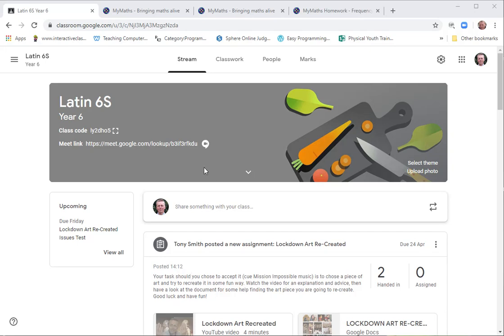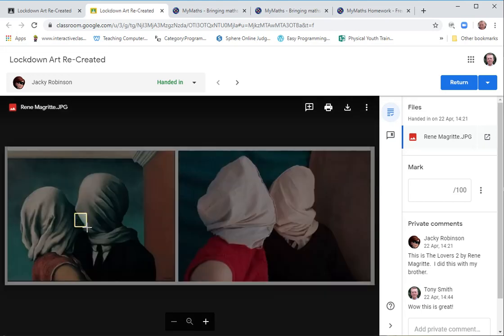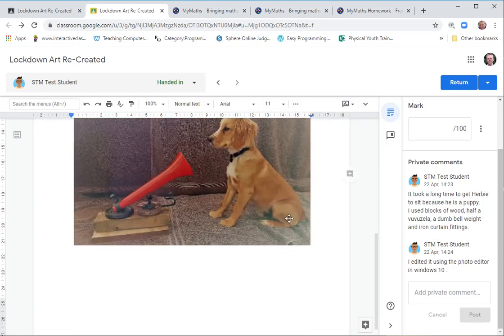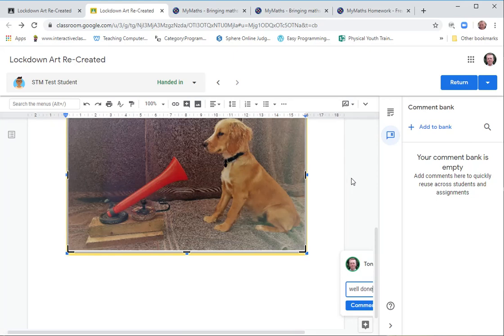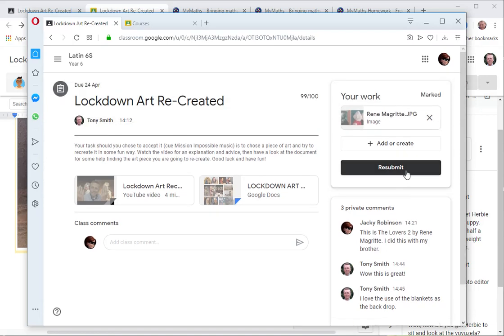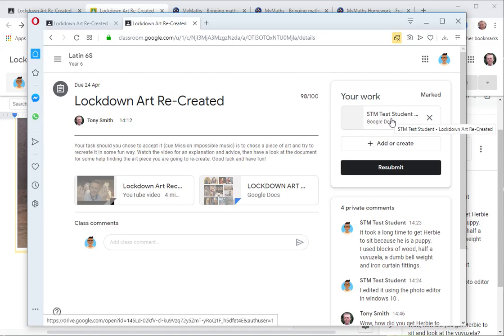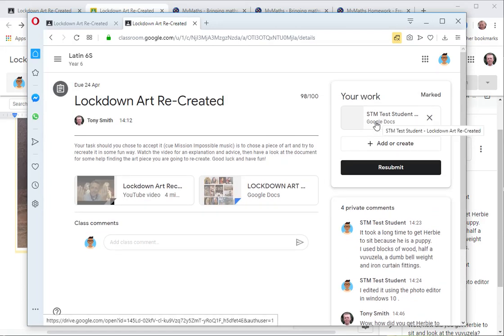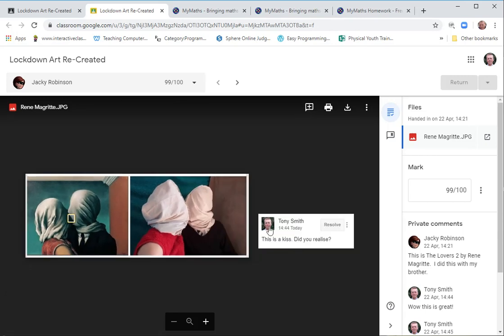Classroom - Feedback from the students perspective